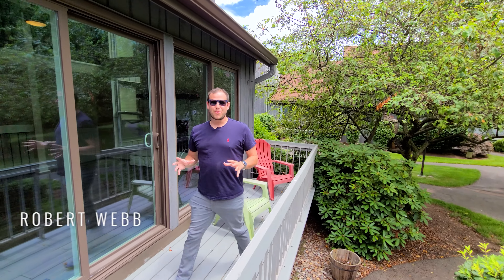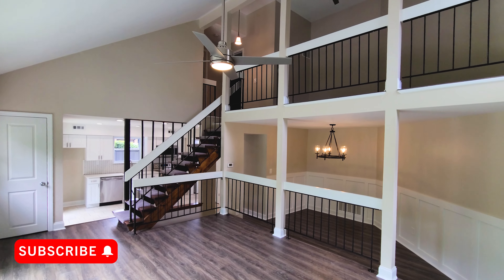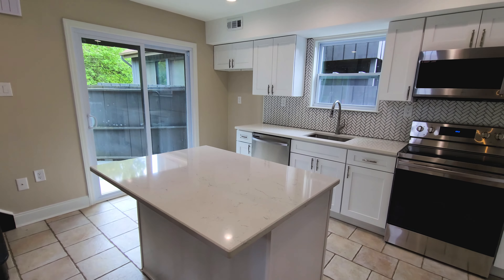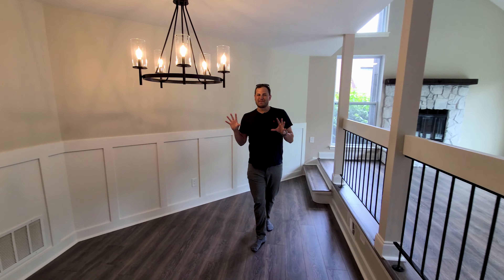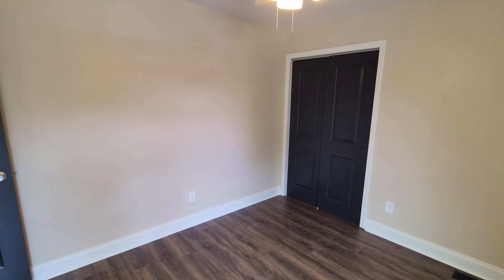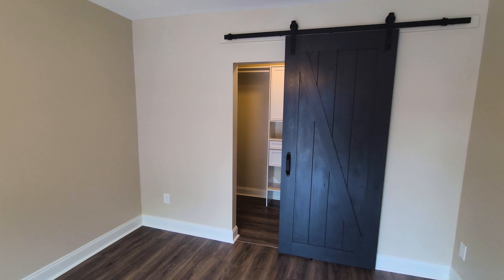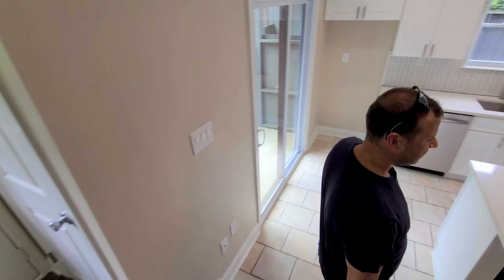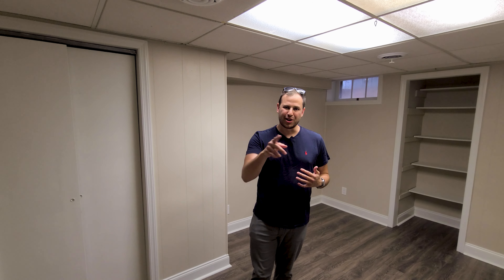Inside 299 Gemini Drive 3D | Newly Renovated| Homes for Sale in The Meadows | Hillsborough NJ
New home for sale near you located on Gemini Drive in The Meadows with 2 bedrooms, 2.5 bathrooms, listed at $280,000!

Robert Webb
Destination NJ Home Selling Team powered by Coldwell Banker